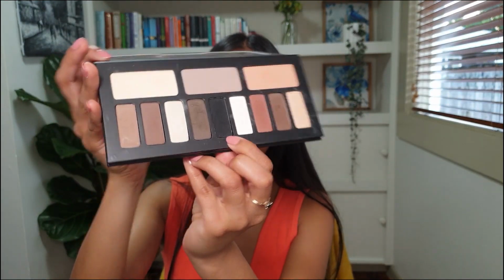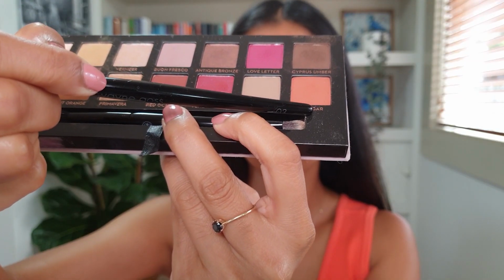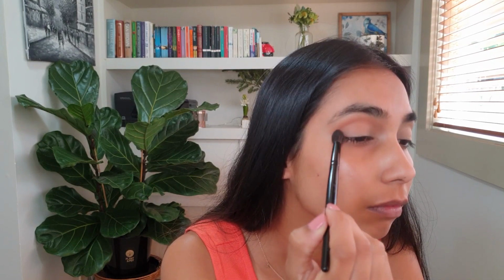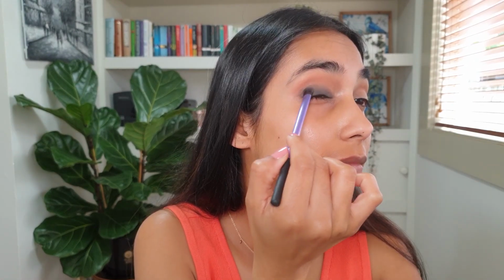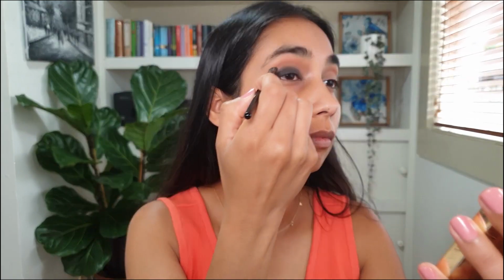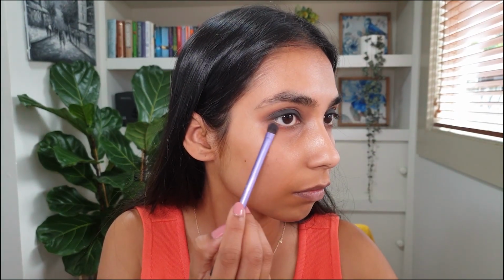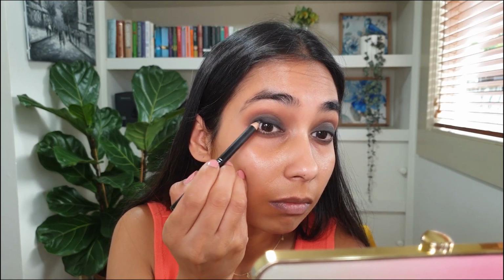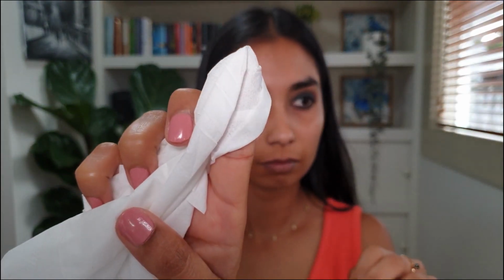Easy Black Smokey Eye Tutorial for Beginners (Using Only 2 Eyeshadows!!)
Today I want to show you how you can create an easy black smokey eye look using only 2 eyeshadows! This smokey eye tutorial is super easy and perfect for beginners or when you don't have a lot of time! Check out my video to find out my top tip to prevent your smokey eye from looking muddy!😄

For summer:
Smashbox Studio Skin 15 Hour Wear Hydrating Foundation, shade 3.18 medium dark (undertone neutral olive)
Makeup Forever Ultra HD Invisible Cover Foundation, shade Y405
Becca Aqua Luminous Perfecting Foundation, shade Medium
For Winter:
Smashbox Studio Skin 15 Hour Wear Hydrating Foundation, shade 3.15
Hourglass Vanish Seamless Finish Foundation Stick, shade Beige
Estee Lauder Double Wear Stay-in-Place Makeup, shade 3W2 Cashew